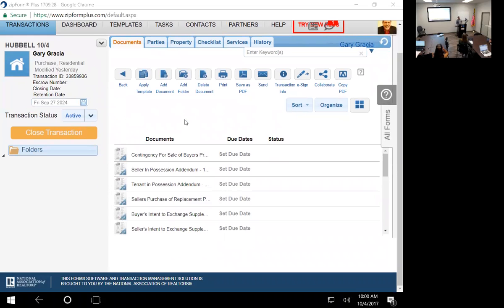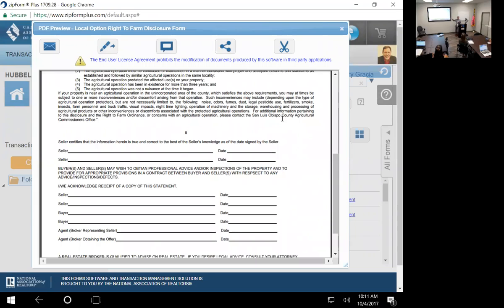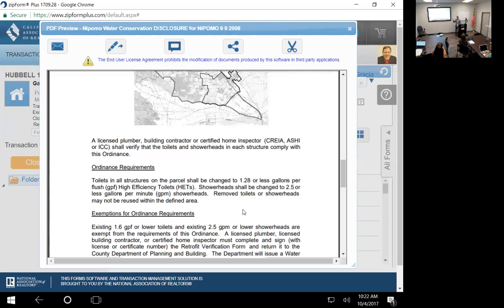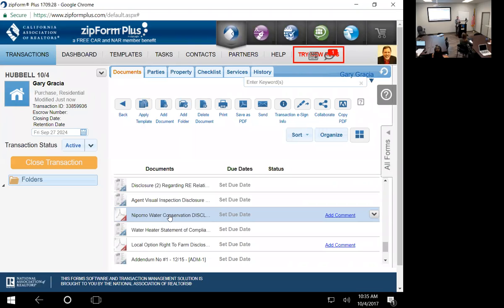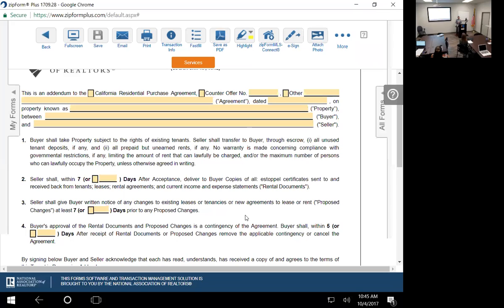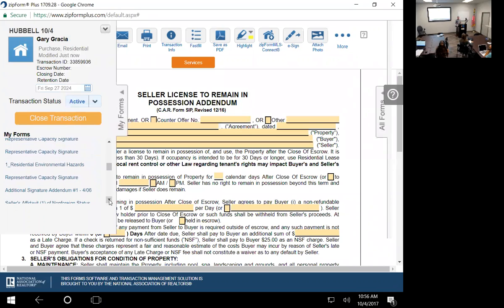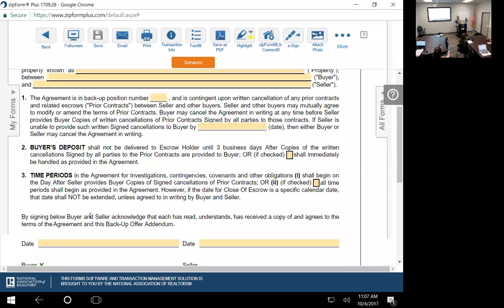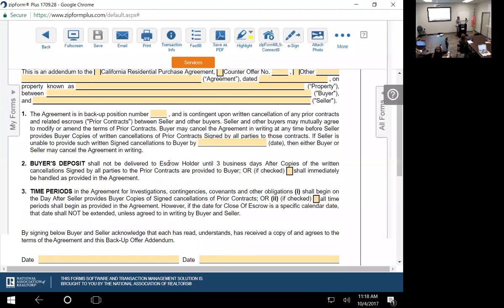Local Contracts Regarding SLO County Farming, Water, Retrofits, etc [Hubbell Real Estate Group]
Hey Agents!

This contract training video's topics include:

Local Disclosures and Retrofits; SLO County Right to Farm, Los Osos and Nipomo Water Conservation, SLO and AG retrofits.

AND the following bonus contract acronyms (BUO, COL, CC, WOO, SIP, TIP, SPRP, BES, SES, RCSD, ASA, AOAA). Double bonus if you can name all of them!

As your local central coast real estate broker, we're always happy to help.

The Hubbell Real Estate Group is a family owned and operated brokerage here on the Central Coast of California.

[CalBRE# 01991998]